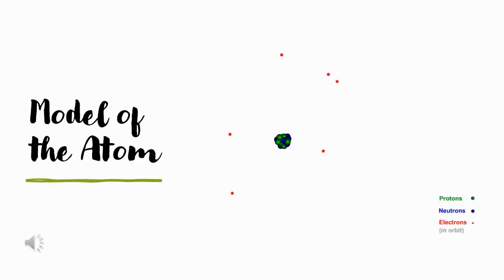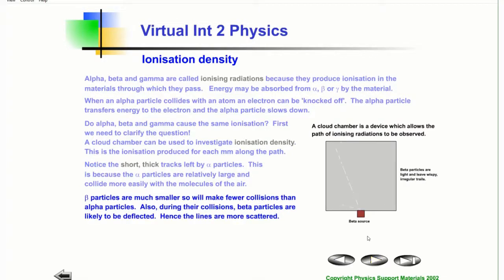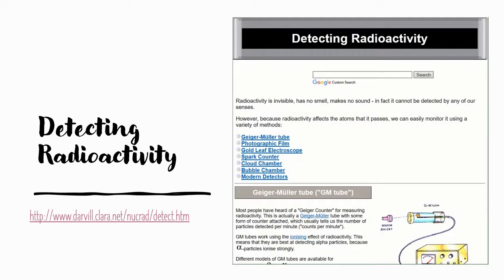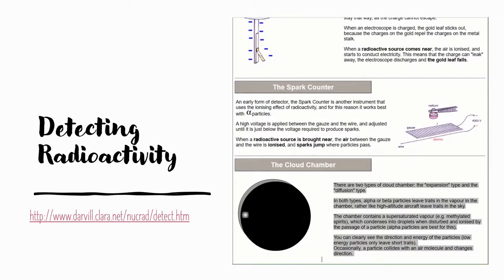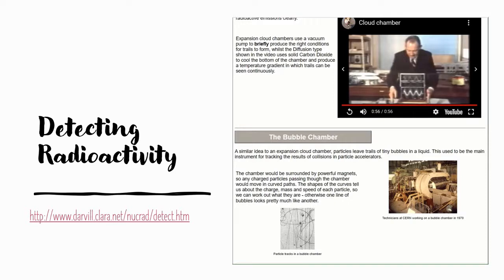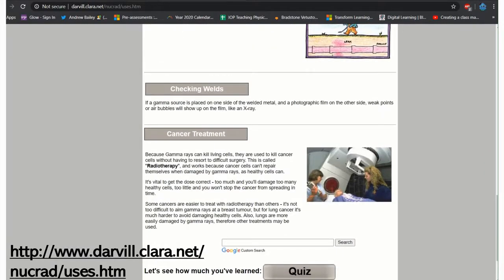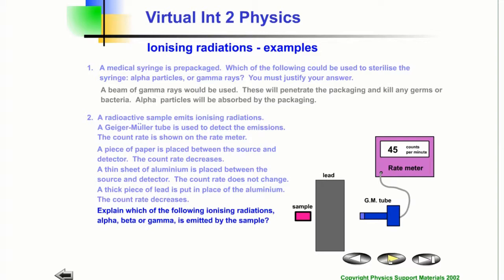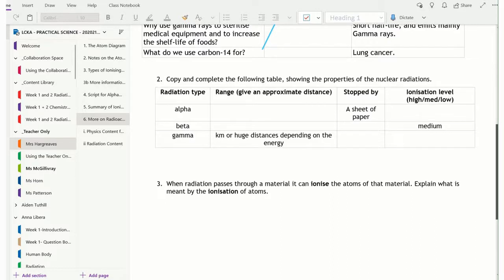Part 4 Uses Detectors and Distances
For NPA Applied Science and National 5 Physics find some uses and detectors of radiation